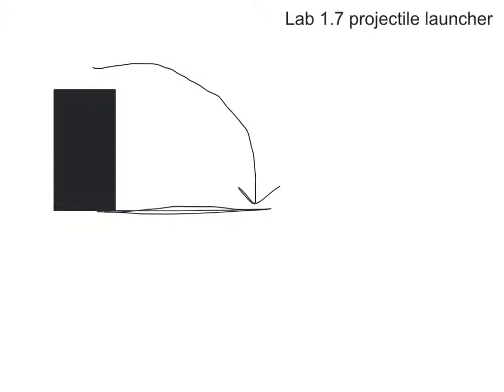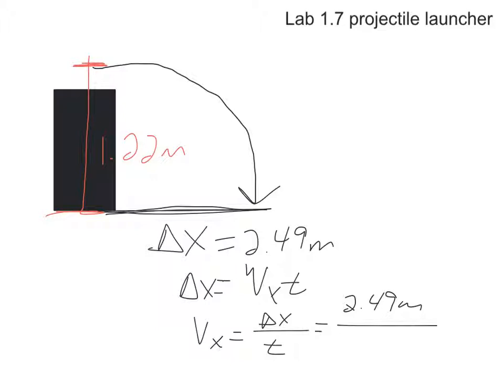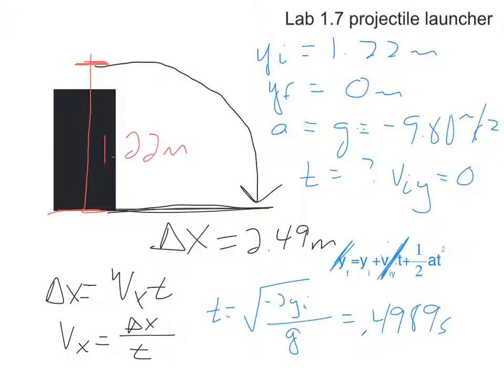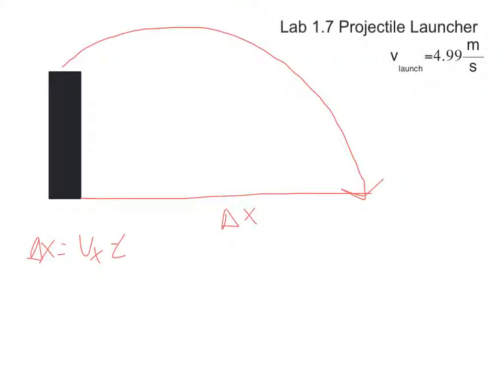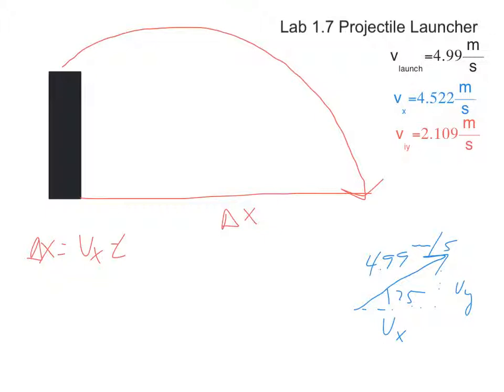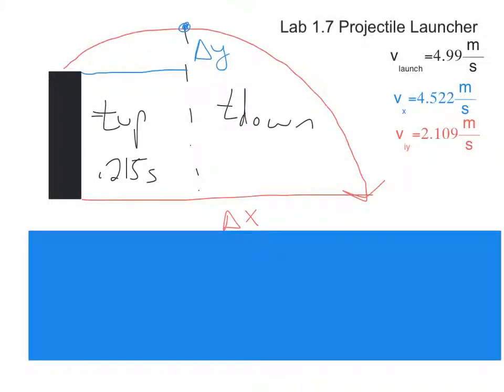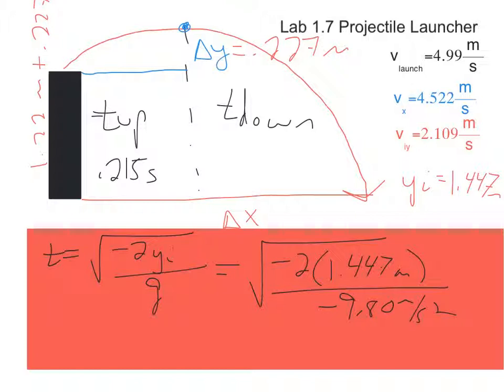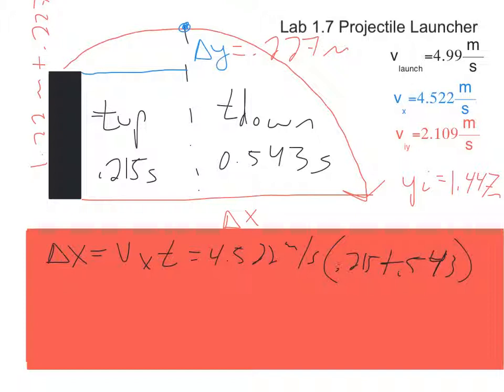Lab 1.7 Sample Calculation